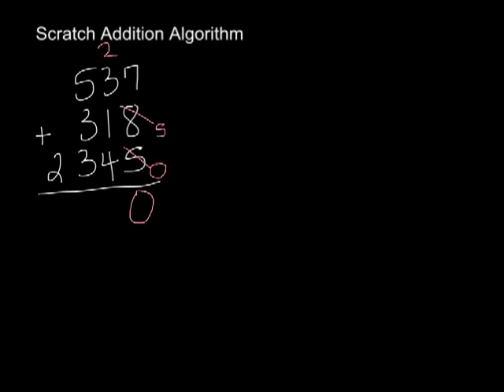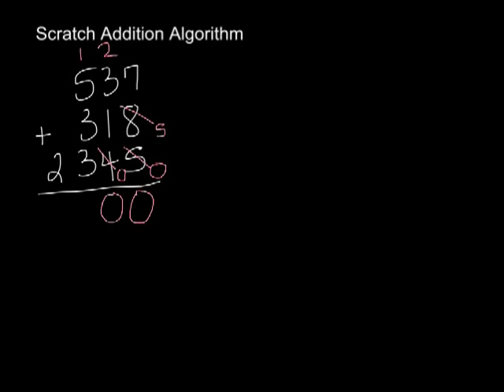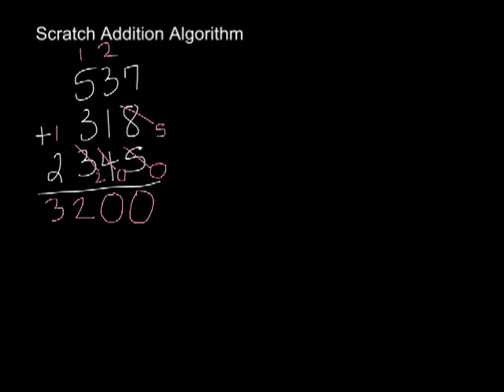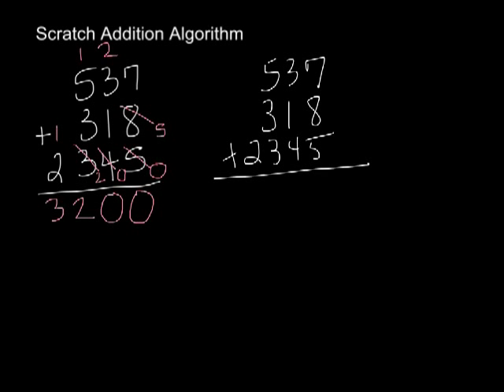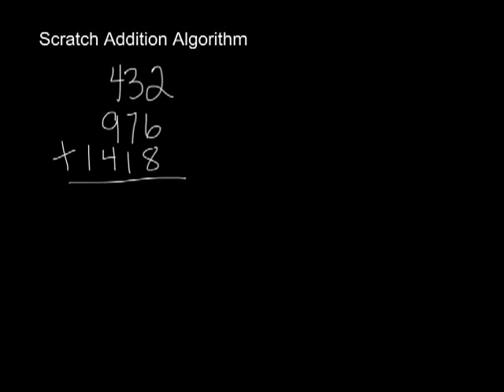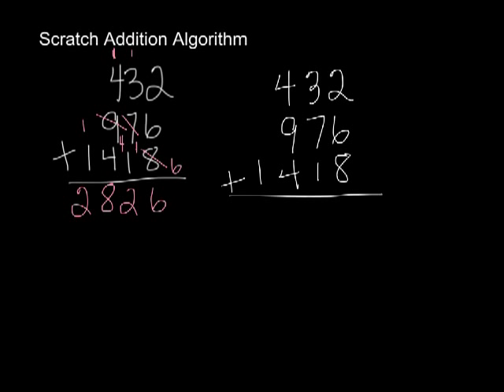Scratch Addition Algorithm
Two examples of the scratch algorithm for addition.